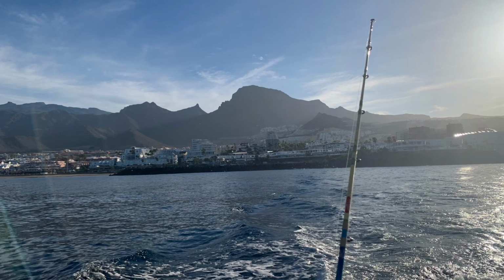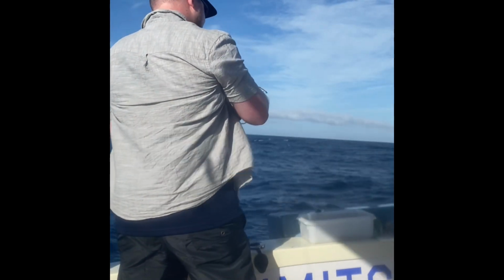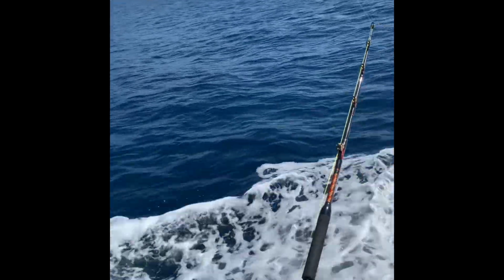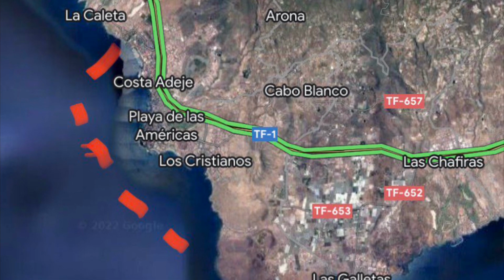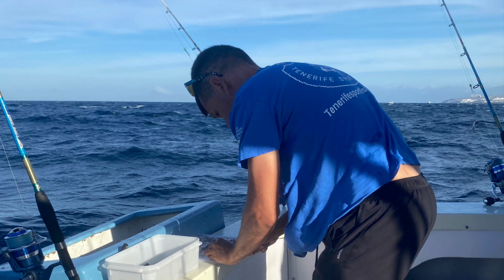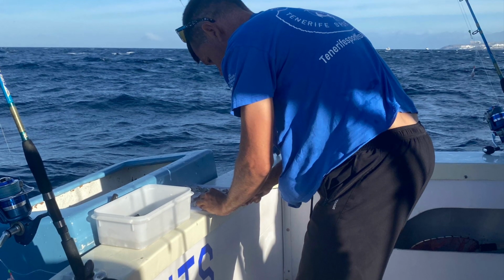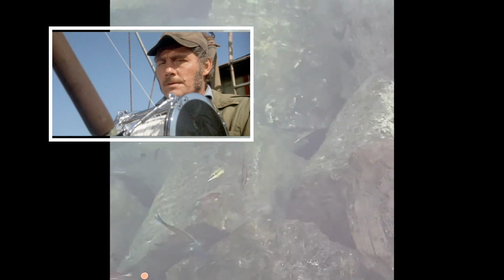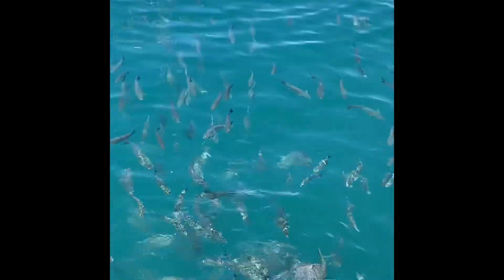Charter fishing in Tenerife. Trolling for big game + bottom fishing. (Bonus Seabass footage)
Hi guys,

A vid of my fishing trip with ‘no limits fishing’ in Tenerife. Great experience and a missed bite on big rod. Some bonus Seabass footage of them in a harbour feeding on dog biscuits!

Hope you enjoy the footage.

Tight lines Jake.